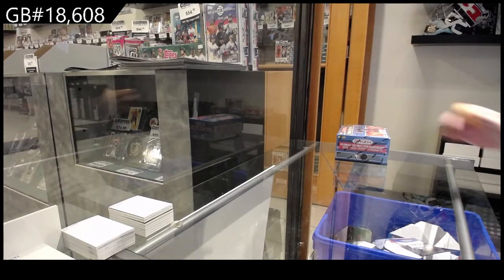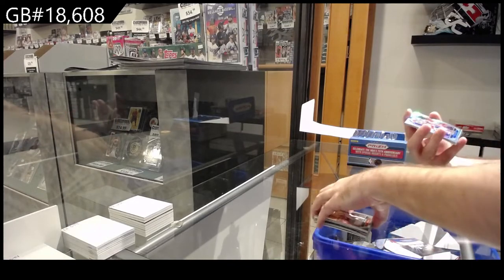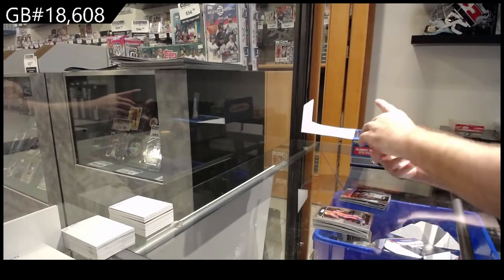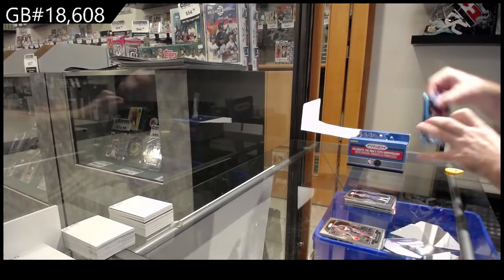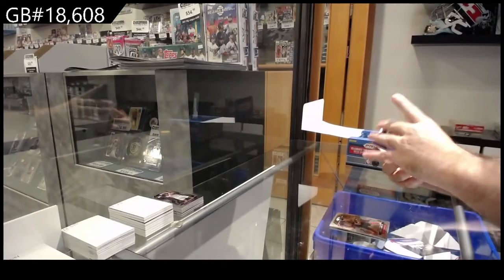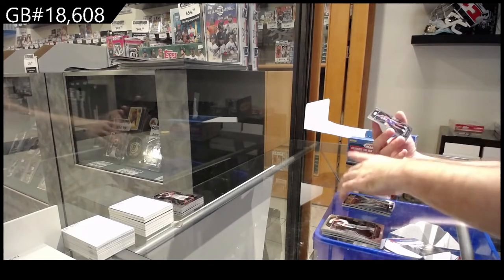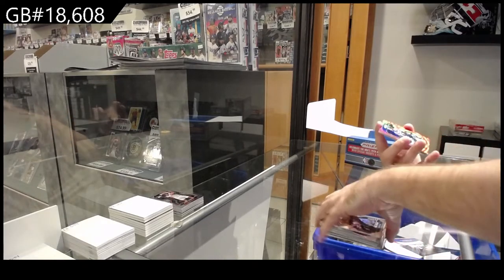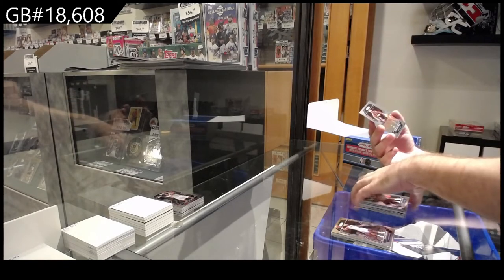21-22 Panini Prizm Basketball Box Break - C&C GB #18,608